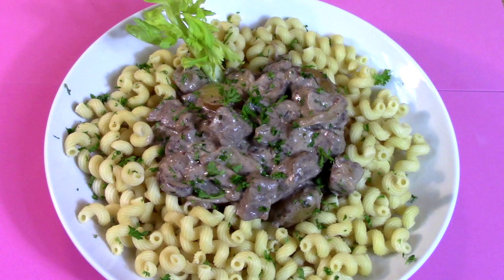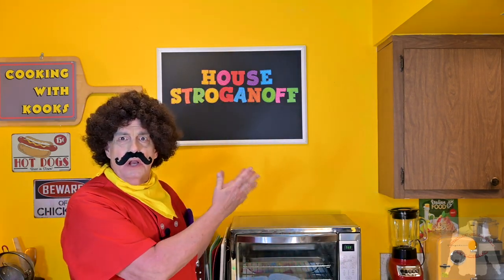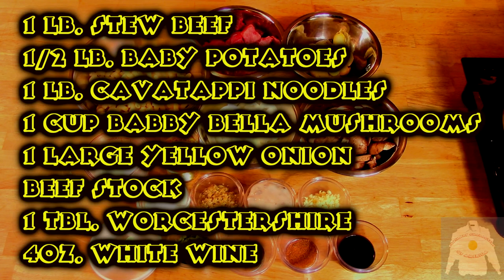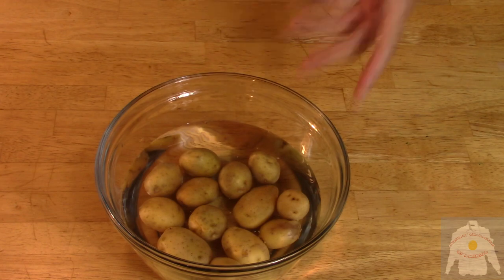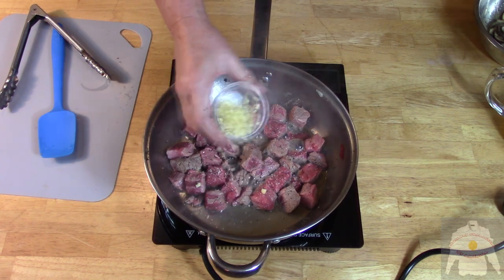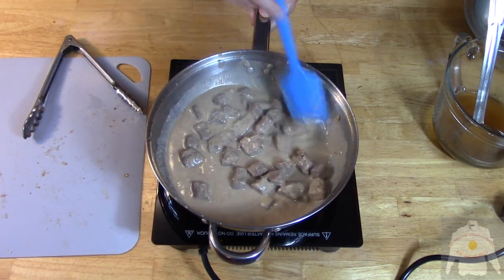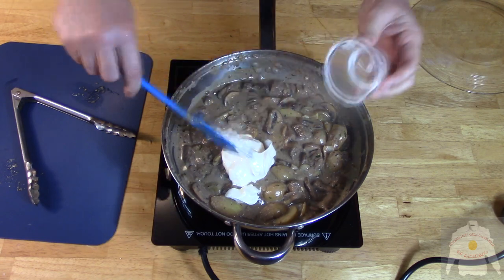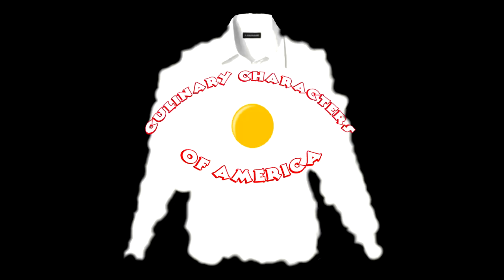HOUSE STROGANOFF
Chef Jose Peele makes a creamy beefy Russian favorite.